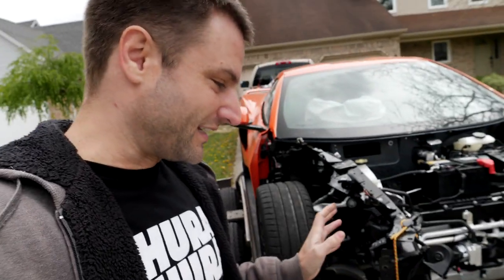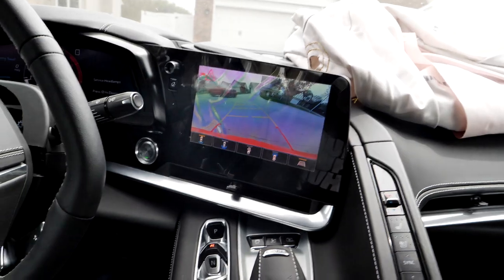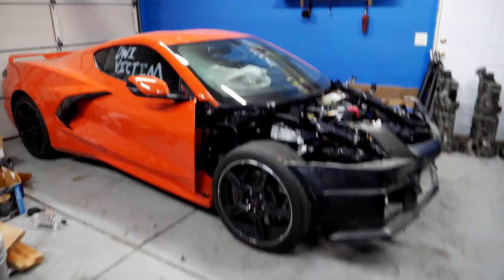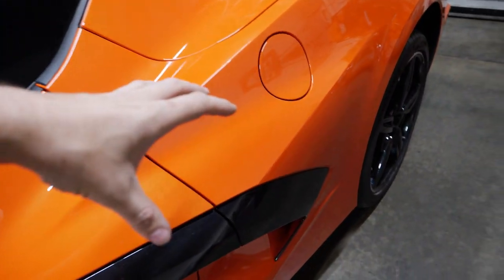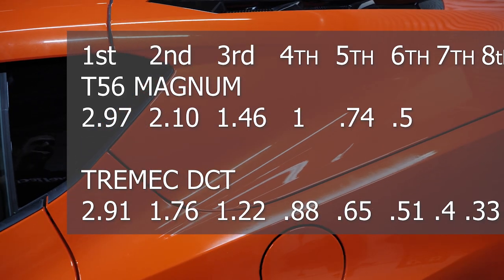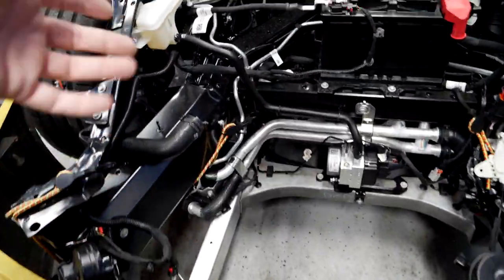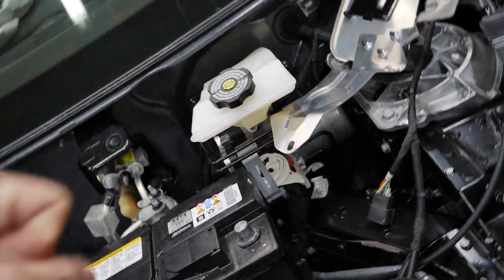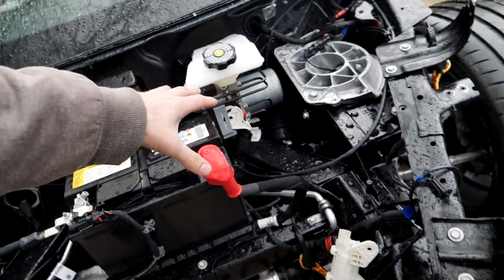3 Reasons the WRECKED C8 is PERFECT for ROTARY ENGINES. Interesting technology in the car.